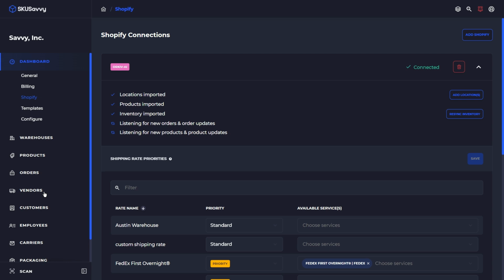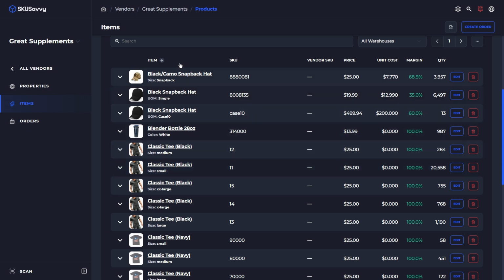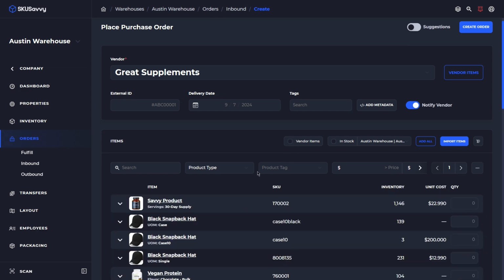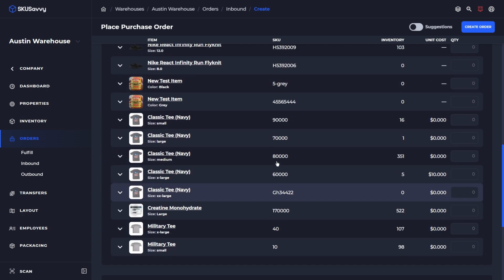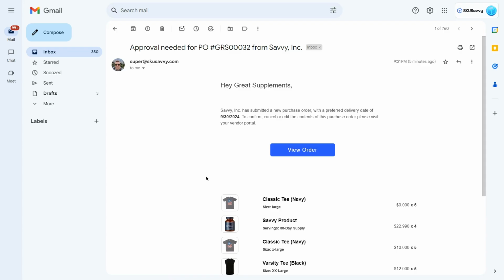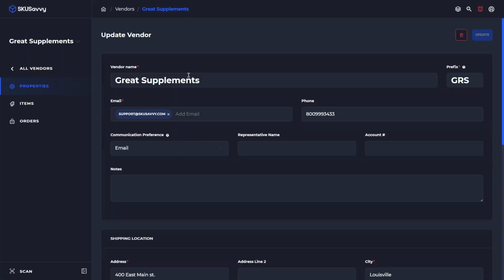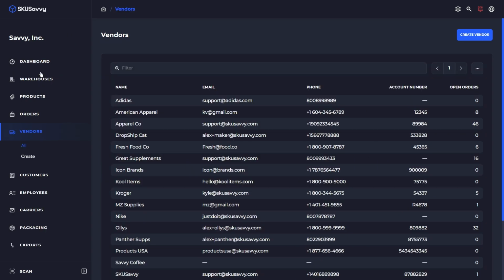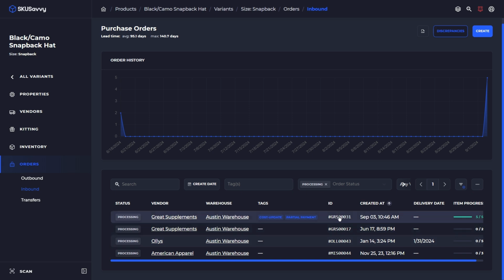How to Setup Vendors and Suppliers in SKUSavvy Shopify WMS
In this video, we’ll walk you through the process of setting up vendors and suppliers in SKUSavvy, the powerful Warehouse Management System (WMS) for Shopify. Whether you're adding new vendor product relationships, importing vendors from Shopify, or managing supplier vs. vendor roles, this tutorial has got you covered. We’ll also dive into editing unit costs with the option to sync them back to Shopify, finding vendor information related to costs and purchase orders, and how to utilize the vendor portal. By the end, you’ll have a clear understanding of how to manage your vendor and supplier relationships effectively within SKUSavvy.

What you'll learn in this video:

🛠️ Setting Up Vendor-Product Relationships: Learn several methods on how to create and manage relationships between your products and vendors
🚚 Import Vendors from Shopify: Easily import your vendor list from Shopify to SKUSavvy and keep everything in sync
📊 Suppliers vs. Vendors: Understand the difference between suppliers and vendors and how to manage them in your WMS
💲 Editing Unit Costs: Learn how to edit unit costs with the option to sync those changes back to Shopify for real-time cost tracking
🖥️ Vendor Portal Access: Learn how to use the vendor portal to allow vendors to manage their own availability, purchase orders, quantities available, costs, and notes directly within SKUSavvy
📋 Access Vendor Cost Information: Find vendor information such as costs, comparison across vendors, margins, and purchase orders
🔍 Tracking Vendor Performance: Get insights into your vendor performance and product costs across your entire supply chain.
Resources

OUTLINE:
0:00 - Intro
0:08 - Shopify vendor import
0:20 - Suppliers vs. vendors
0:56 - Vendor costs sync
1:32 - Make new vendor product associations
1:55 - Bulk update vendors
2:21 - Import product vendors
3:12 - Vendor portal
4:42 - Vendor item details
4:58 - Export vendor items
5:06 - View/export vendor POs
5:35 - View vendors by product
6:20 - View POs by product
6:30 - Wrap up